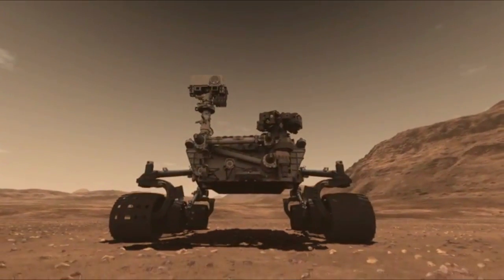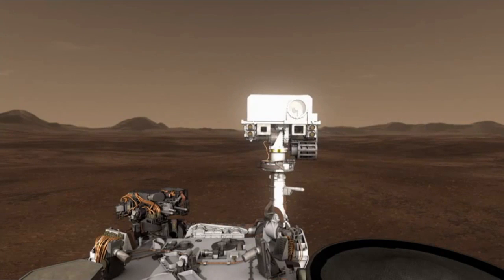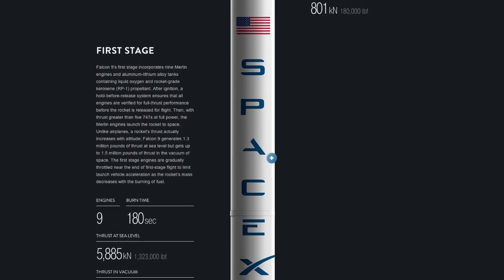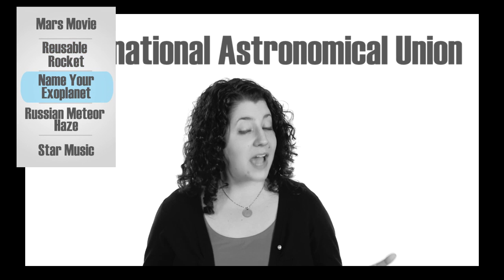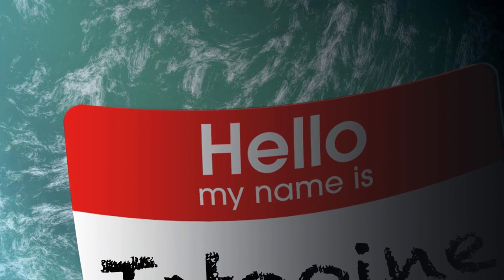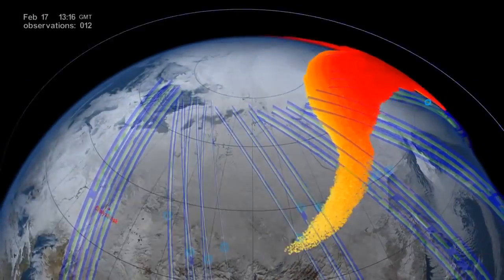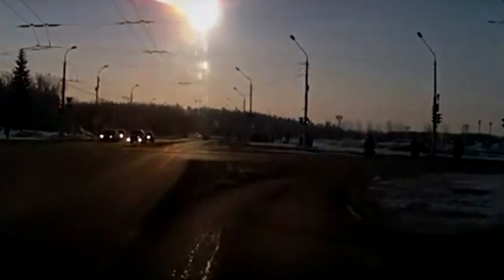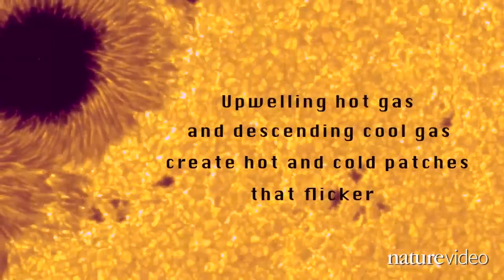Star Music! - The Countdown #29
LINKS for the TOP 5 are listed BELOW!!

Curiosity Catches Sight of Mars' Moon Passing the Other (Psi Vid)

Latest SpaceX Rocket Test Successfully Goes Sideways (New York Times)

Public Naming of Planets and Planetary Satellites: Reaching Out for Worldwide
Recognitionwith the Help of the IAU (IAU) (Pdf)

Around the World in Four Days: NASA Tracks Chelyabinsk Meteor Plume (NASA)

Russian Meteor Might Have Siblings in Tow (Scientific American)

An observational correlation between stellar brightness variations and surface gravity (Nature) (Preview)